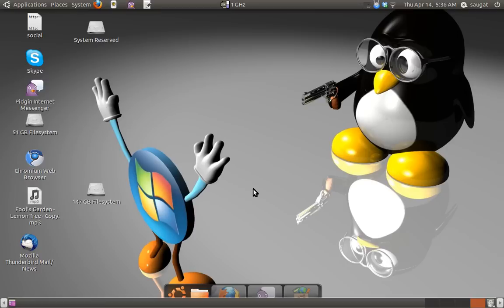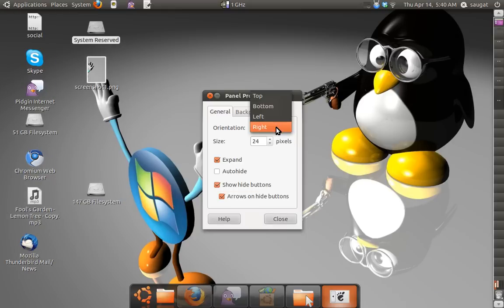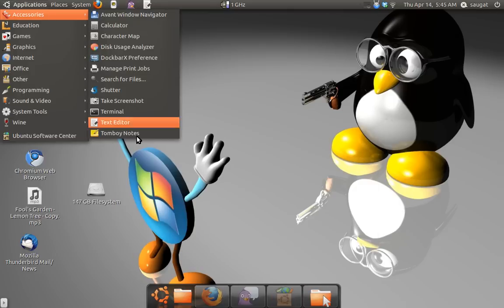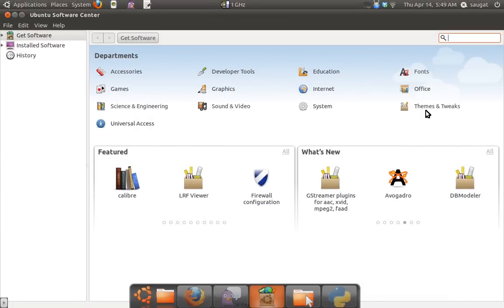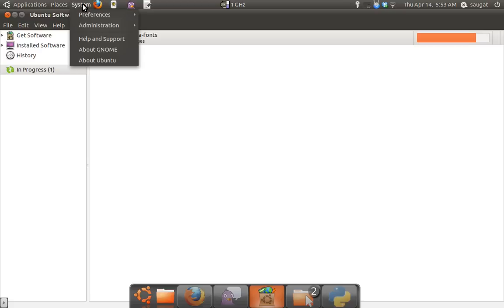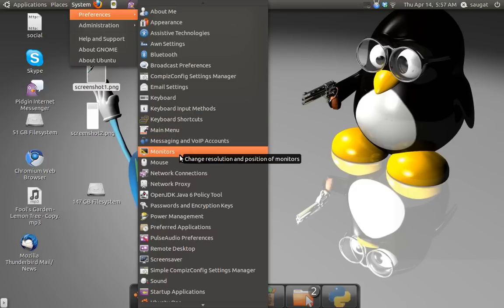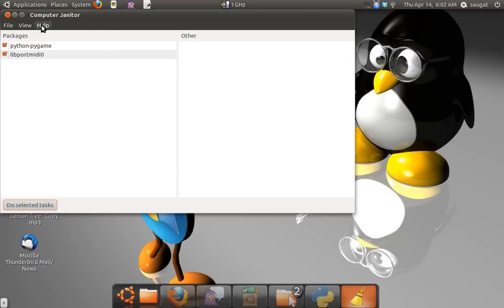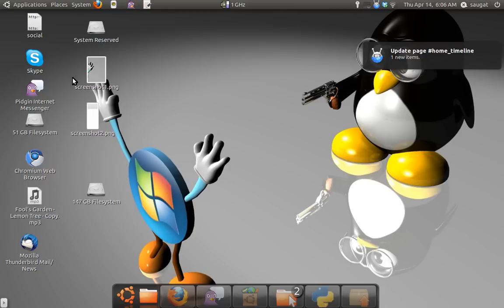Ubuntu Interface: Ubuntu Interface 10.10 Overview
Complete tutorial about ubuntu interface and the different function